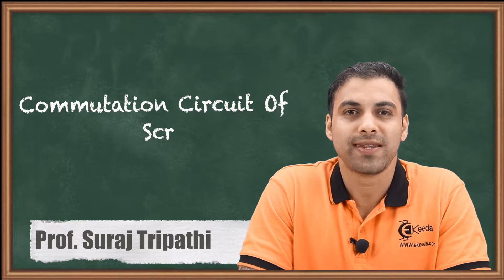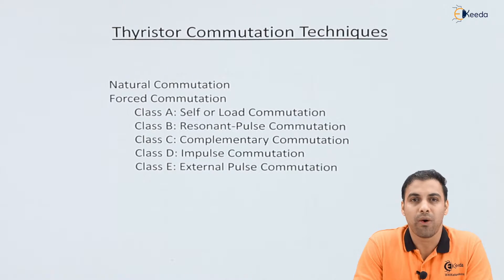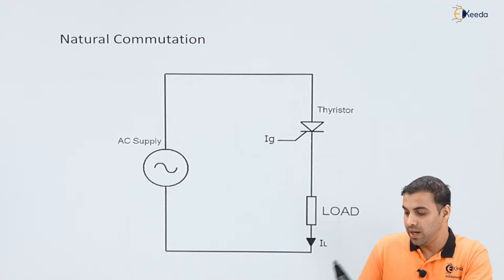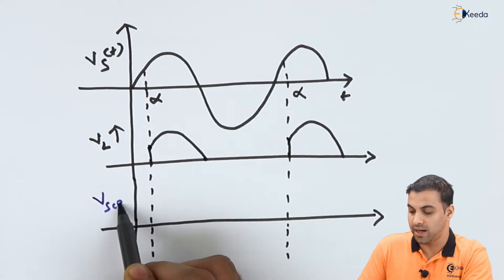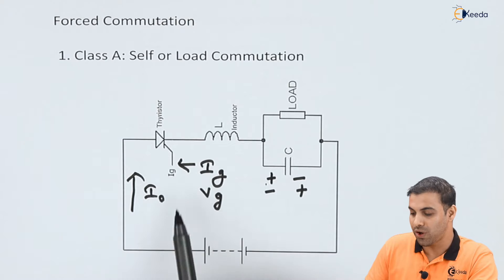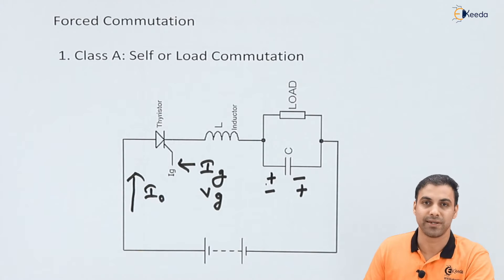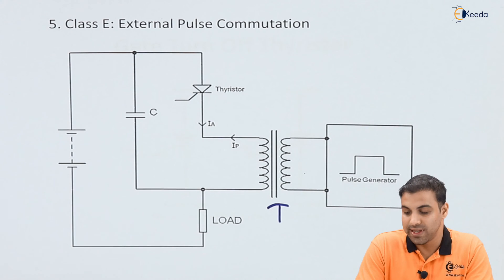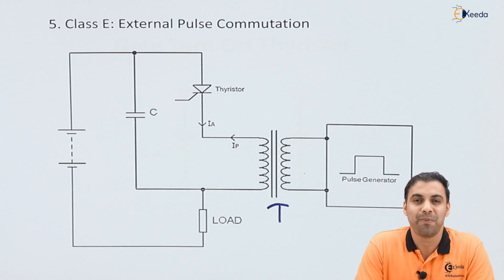Commutation Circuit Of Scr - Power Semiconductor Device - Power Electronics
Commutation Circuit Of Scr Video Lecture from Power Semiconductor Device Chapter of Power Electronics Subject for all Engineering Students.

Happy Learning : )